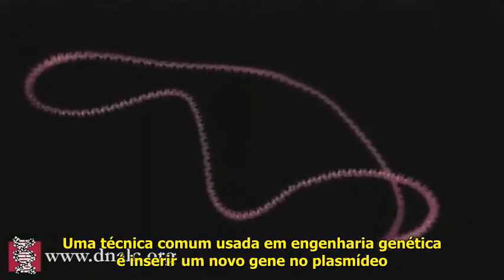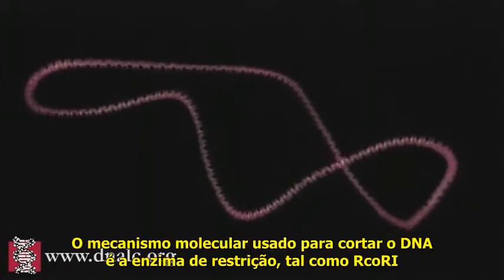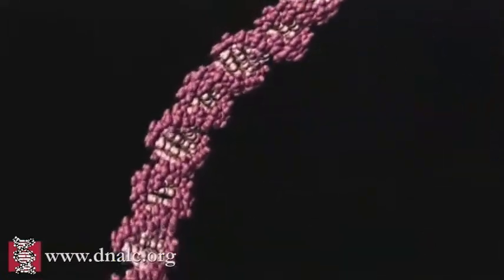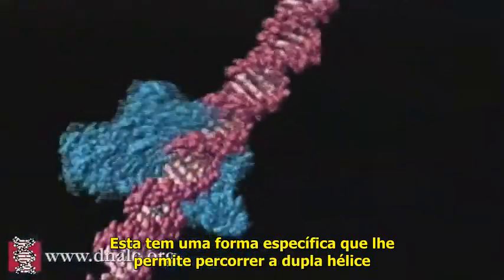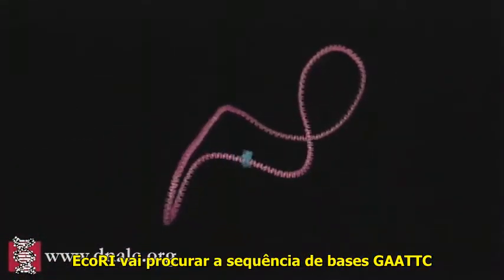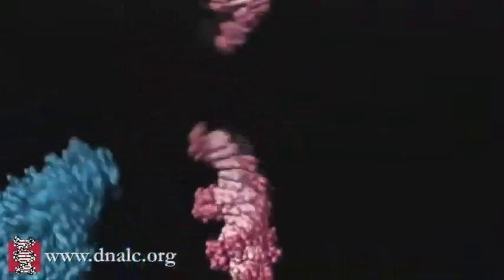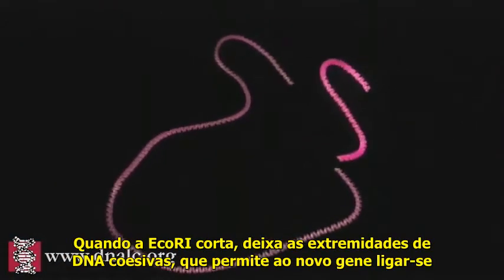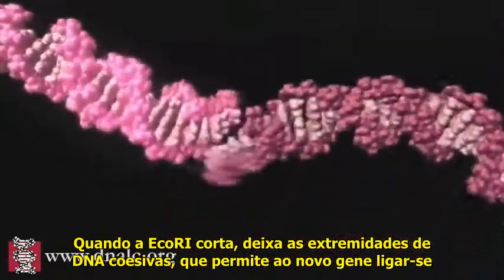MECHANISM OF RECOMBINATION (Mecanismo de Recombinação ) Legendas Pt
TRANSCRIPT: A common technique in genetic engineering is to insert a new gene into a loop of bacterial DNA called a plasmid. The molecular tool used to cut DNA is a restriction enzyme such as EcoRI. The enzyme has a precise shape that allows it to run along the groove of the double helix, scanning for the base letter sequence G A A T T C EcoRI then cuts the plasmid at this specific point... ...allowing a new piece of DNA to be inserted. When it cuts, EcoRI leaves a sticky end, which helps the new gene to attach. The joins are THEN stitched together by another enzyme called DNA ligase. The genetically engineered bacteria is then grown in a culture medium. Very quickly, large numbers of the bacteria can be produced, each with a copy of the inserted gene. The bacteria duly manufacture whatever protein the gene codes for, and so the desired product is produced.